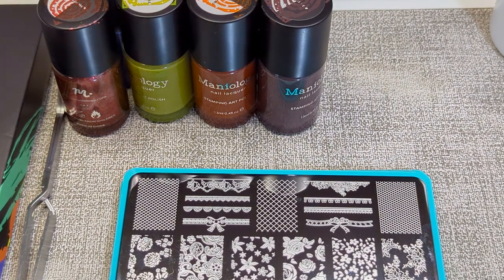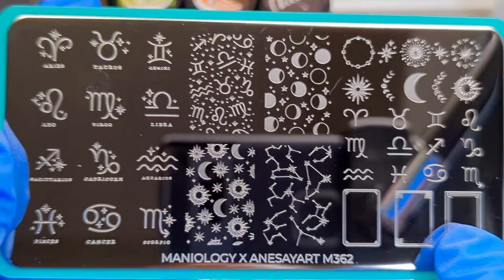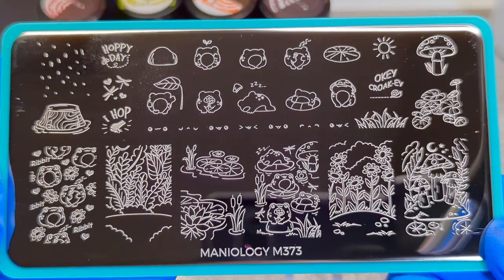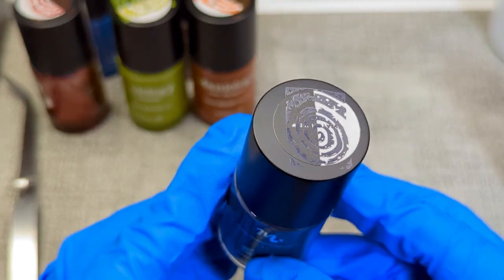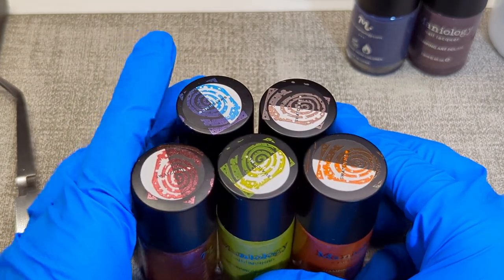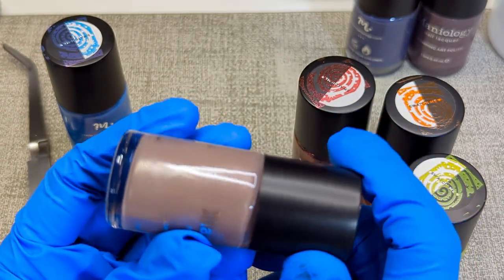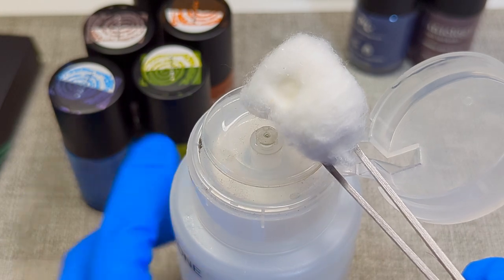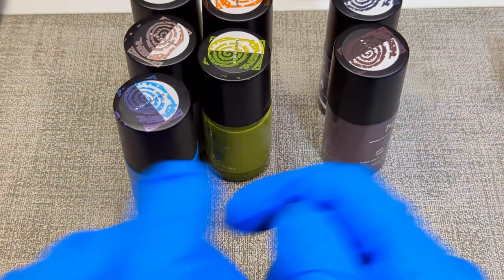Maniology Haul/Nail Stamping & Nail Art Supplies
Maniology nail stamping haul

MXM051 Sweet and Sultry March 2021 Mani x Me sub box
M362 Anesayart Astrologer
M365 Anesayart Magical Tarot
M373 Froggy Hop
M025 Negative Space: The Crack in Space

B233 Delirium
B330 Boba
B302 Chrysanthemum
B461 Headliner
B445 Blood Blender
B365 Dovetail
B394 Waimea

Stainless Steel Nail Art Pincher Tweezer Tool